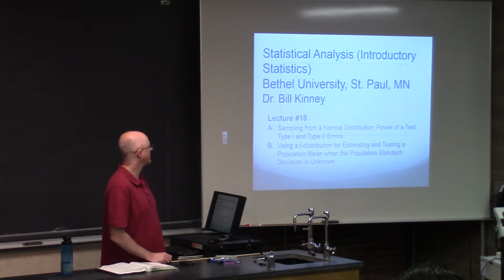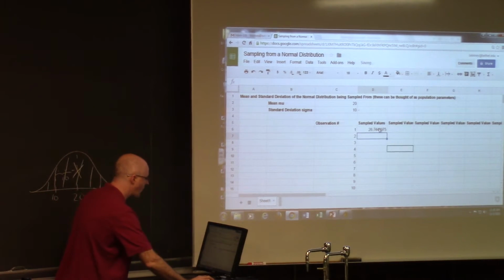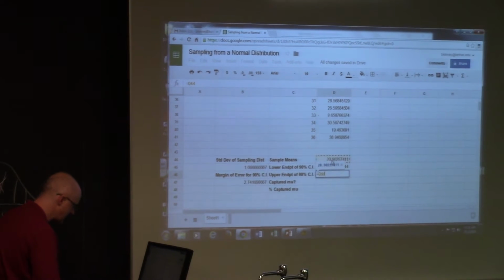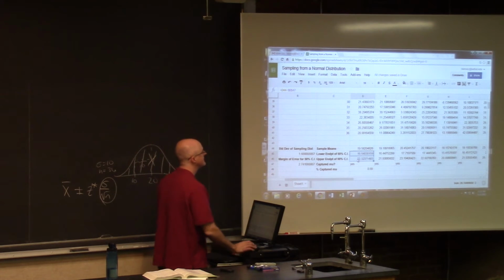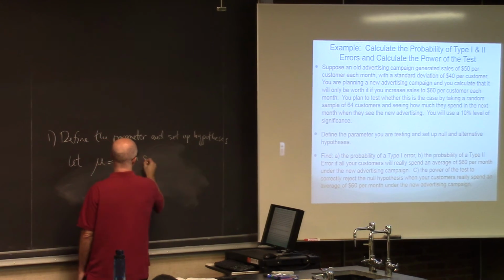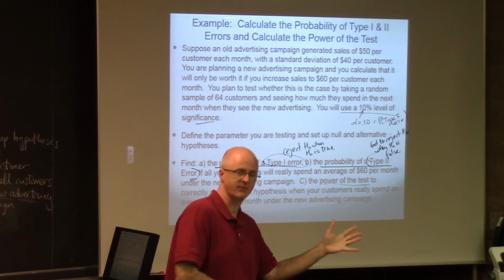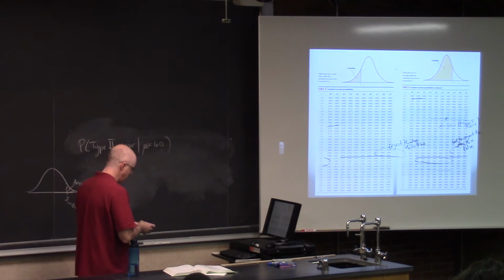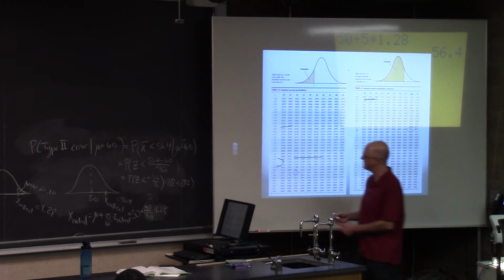Intro Stats, (most of) Lec 18A, Sample from Norm Dist to Show Conf Ints, Type I & II Errors, Power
(0:00) Class plan.
(1:17) Sampling from a Normal distribution with a mean of 20 and a standard deviation of 10 on a spreadsheet.
(1:56) The purpose is to illustrate how to interpret the meaning of a 90% confidence interval.
(2:48) Use =NORMINV.
(3:55) Draw a Normal curve to help understand =NORMINV.
(5:43) Use =RAND().
(7:02) Compute the sample mean.
(8:13) Calculate a 90% confidence interval.
(10:06) Use =IF and also AND to test whether the interval captured the population mean or not.
(12:23) Use =COUNTIF to determine the percent of confidence intervals containing the population mean.
(13:13) Overview of what was just done and the purpose.
(15:30) New Example: planning a new advertising campaign.
(17:46) State goals. Note that the probabilities we will calculate are "planning probabilities" done before sampling, whereas the P-value of a test is a probability you calculate after sampling.
(18:20) Define the parameter to test and set up null and alternative hypotheses.
(21:35) Reminder of meaning of Type I and Type II errors in a courtroom context.
(23:15) The probability of a Type I error equals the level of significance.
(25:04) Will now calculate the probability of a Type II error and the power of the test under a particular alternative value.
(27:13) First find the critical (rejection) region, in terms of z, based on the level of significance and the fact that it's a right-tailed test.
(28:53) Convert to a critical (rejection) region in terms of x.
(31:16) Finish the calculation of the probability of a Type II error.
(33:08) Start power calculation (finish in next (short) video).